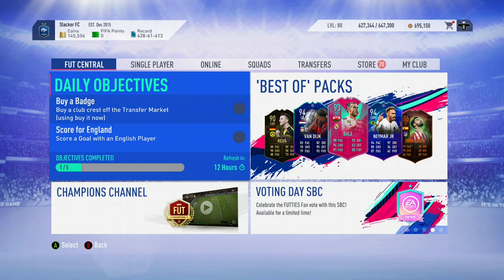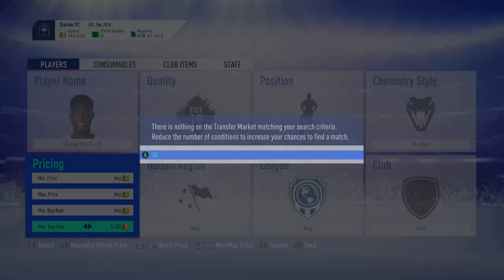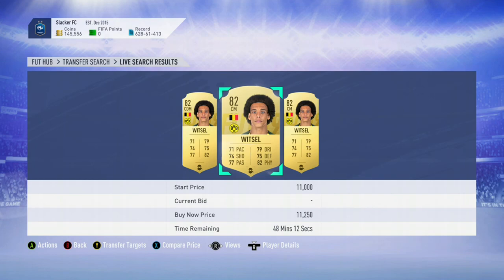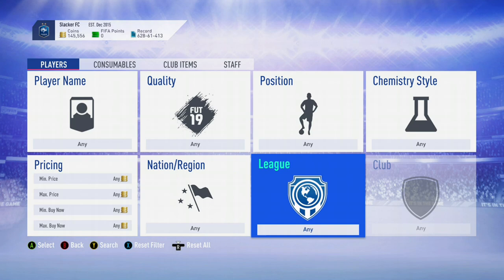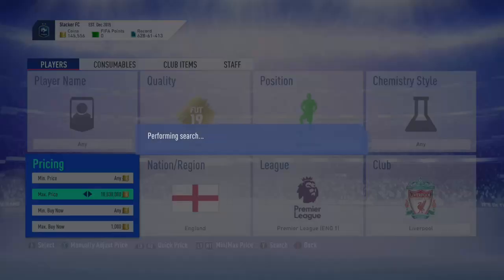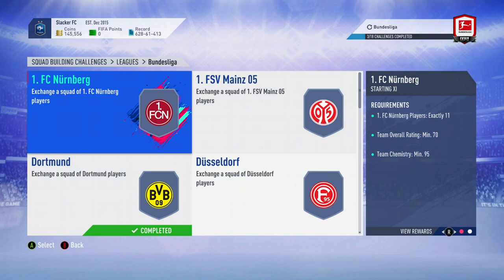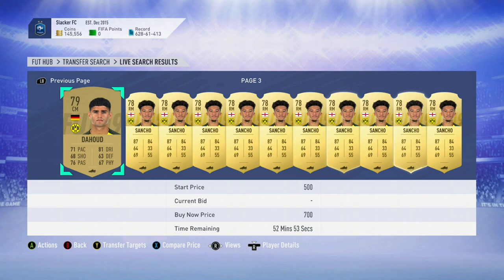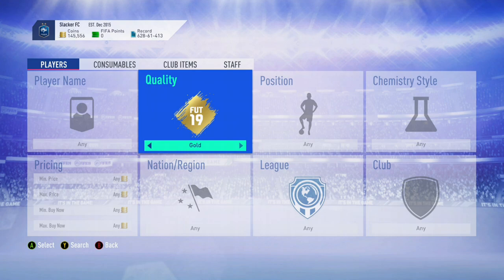HOW TO TRADE TO 1 MILLION COINS ON FIFA 19 AND FIFA 20! (EASIEST WAY TO MAKE COINS AND BEST TRADING)